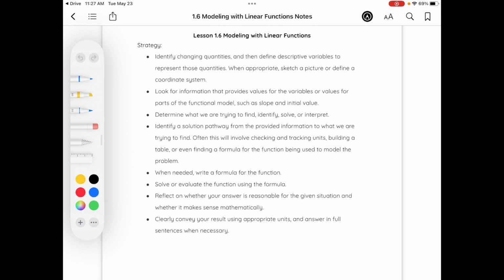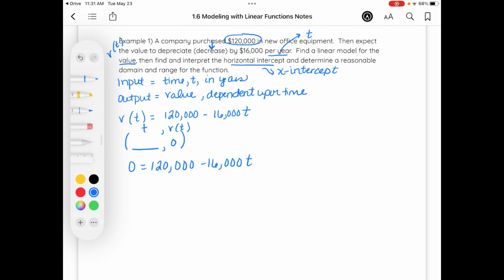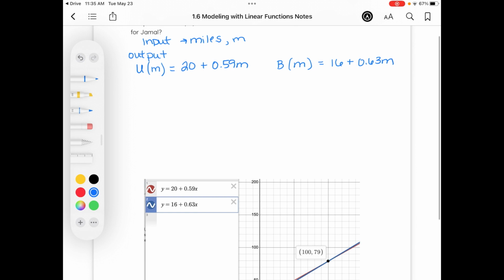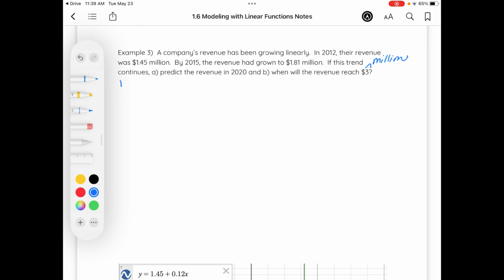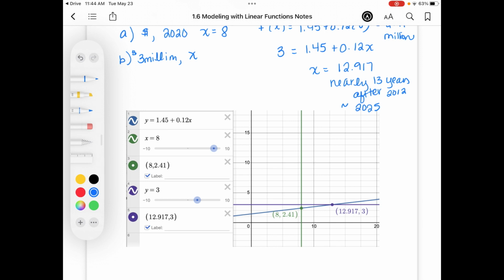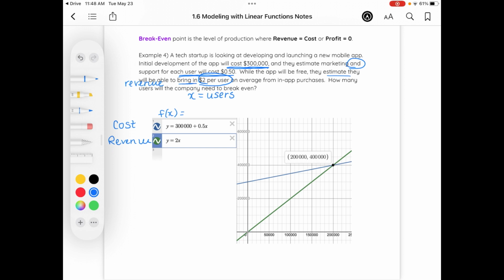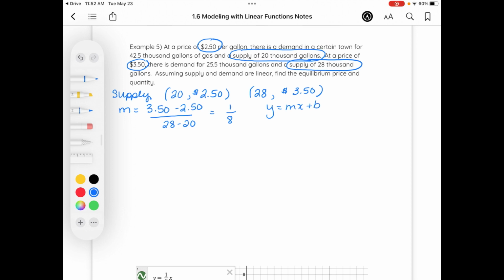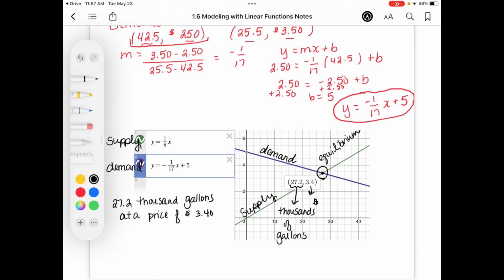MATH 104 Modeling with Linear Functions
1.6 Modeling with Linear Functions